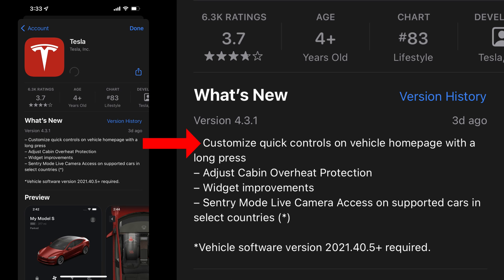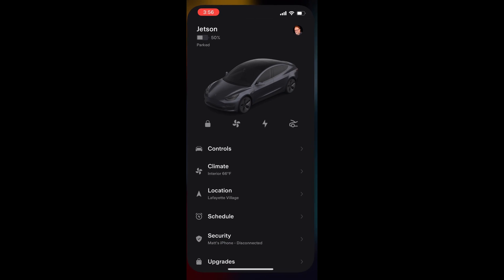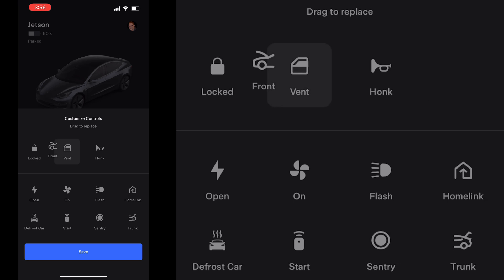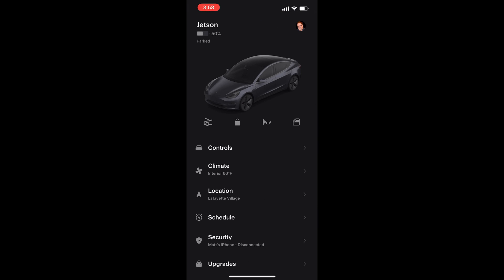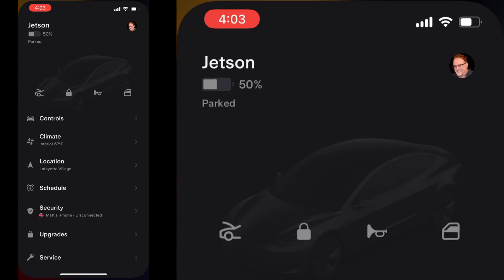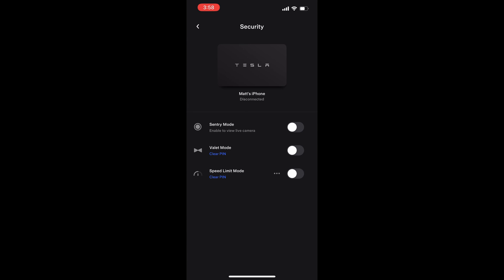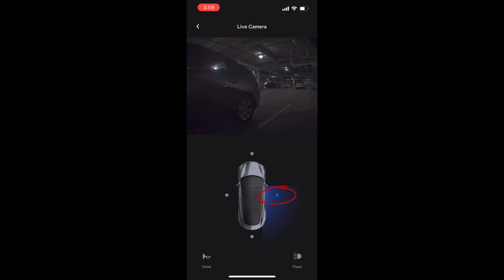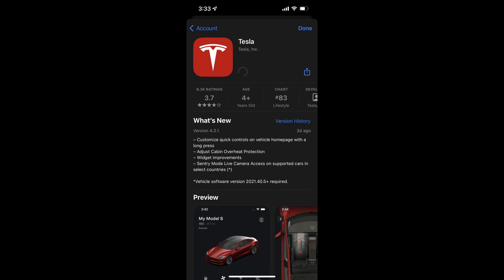Tesla Model 3 - iOS Tesla App V4.3.1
Today I will go over the changes to the Tesla app on the iPhone and other iOS devices.

► TIMESTAMPS
0:00 Intro
0:14 Overview
0:49 1. Customize Quick Controls
1:43 2. Adjust Cabin Overheat Protection
2:08 3. Widget Improvements
2:23 4. Sentry Mode Live Camera Access
3:15 Conclusion

100%